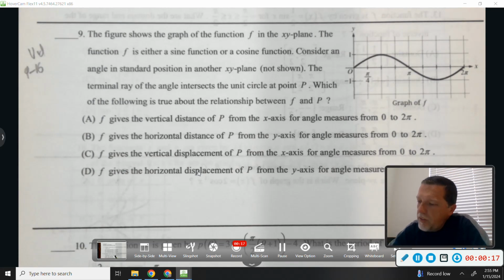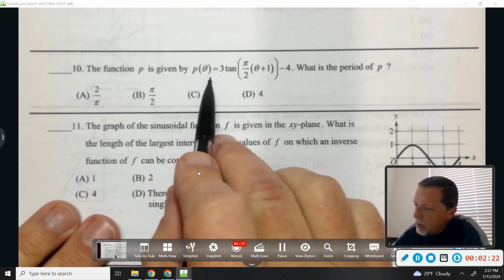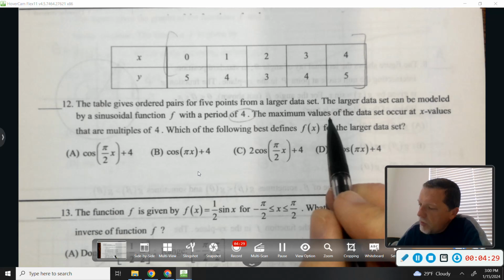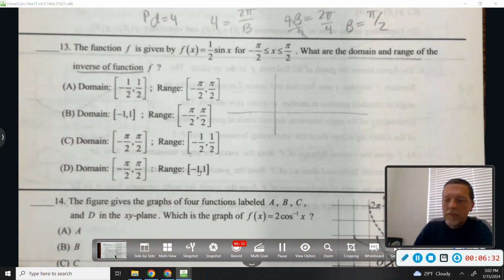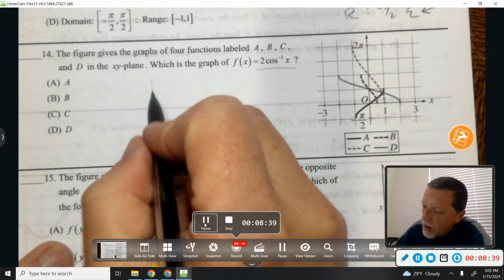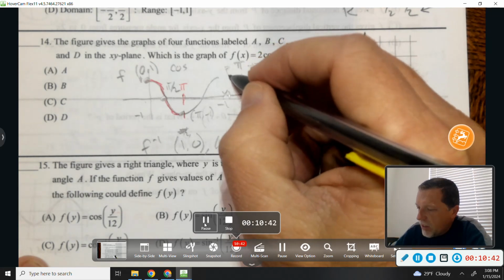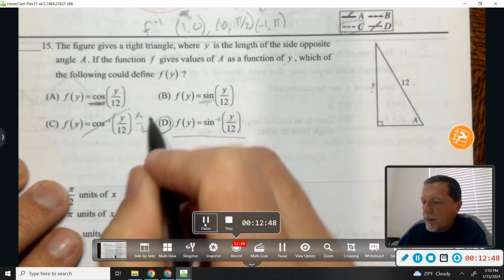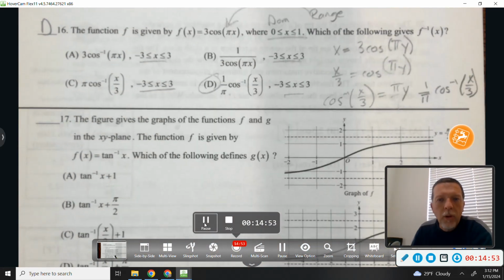PreCalReviewWS Answers 9-16